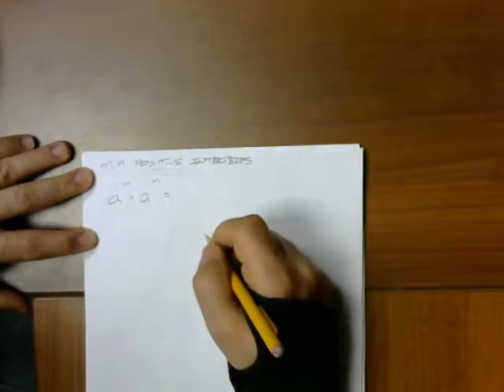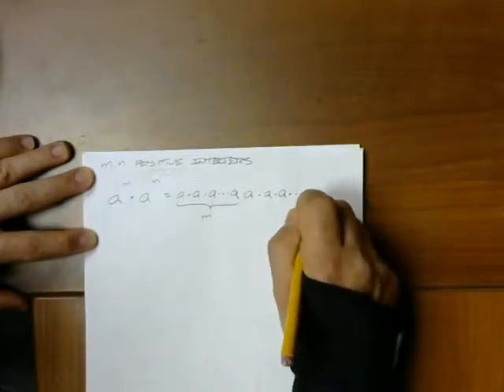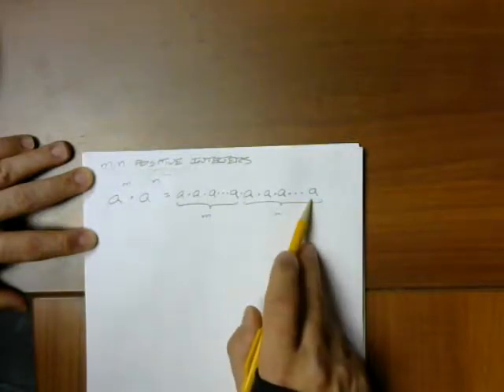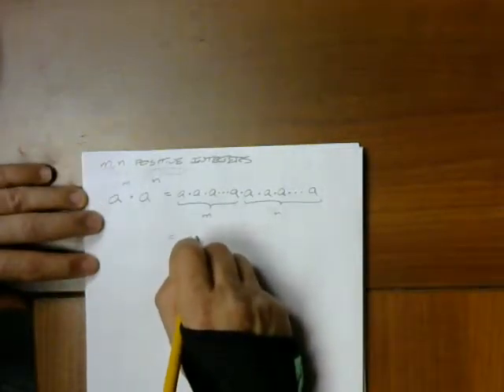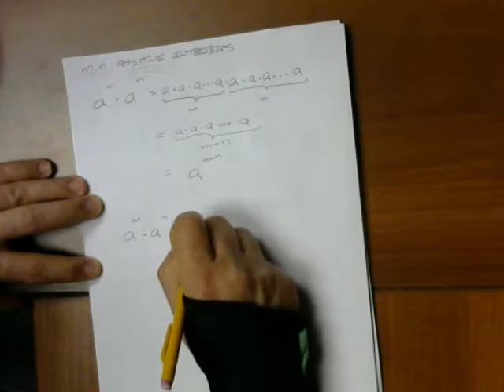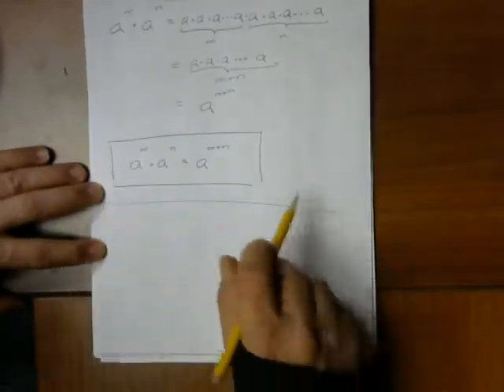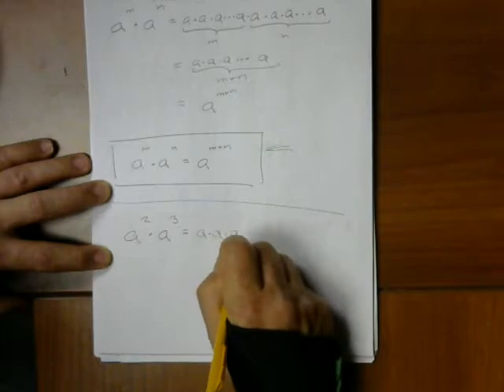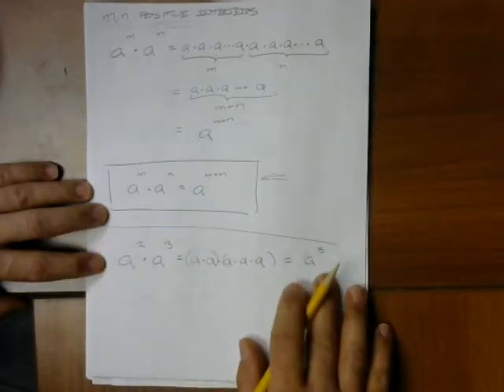3 Product Rule of Exponents